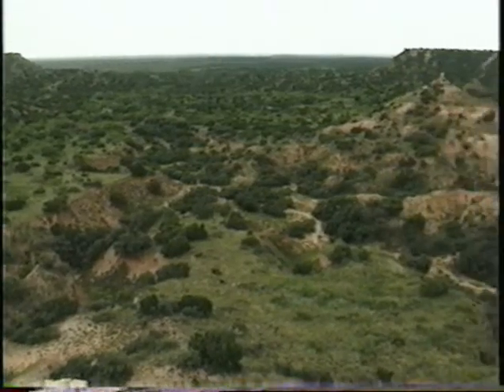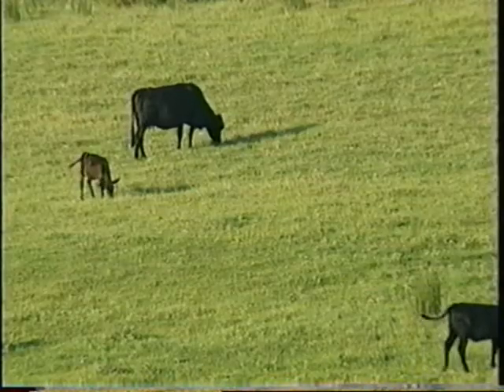4 Regions of Texas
This Video will review the 4 Natural Regions of Texas